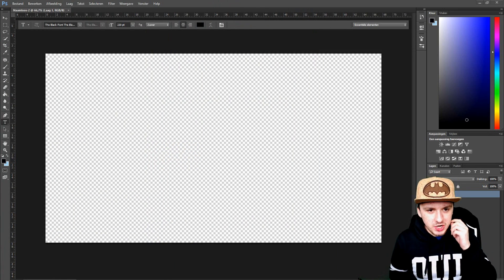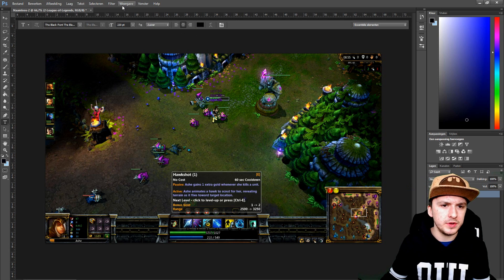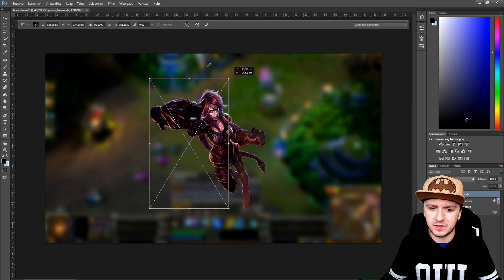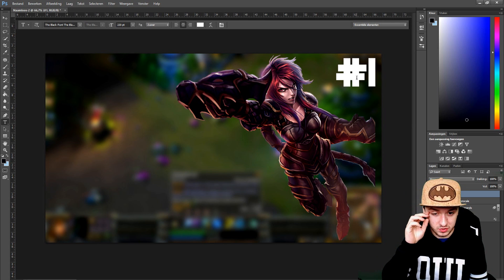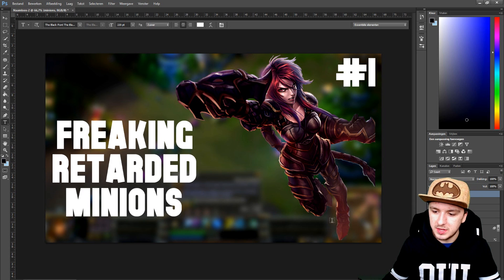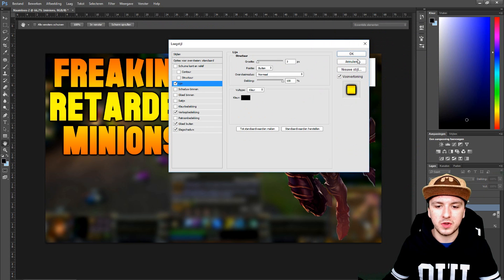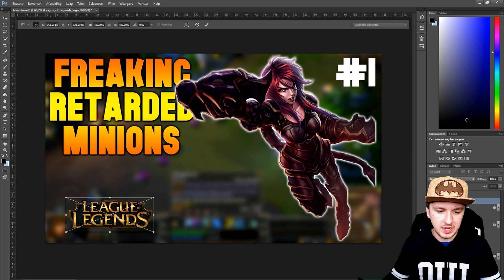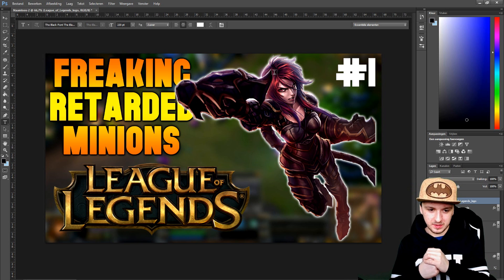Adobe Photoshop CC: How To Make A League Of Legends Thumbnail EASILY! - Tutorial #44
- - In this video I'll be showing you how to make a League Of Legends thumbnail. It's done in the photo editing software called Photoshop CC 2014. You can use Adobe Photoshop CC, CS4, CS5, and CS6.

~ JustAlexHalford